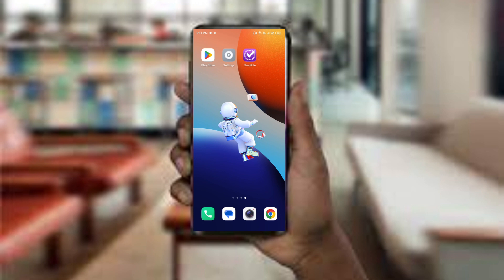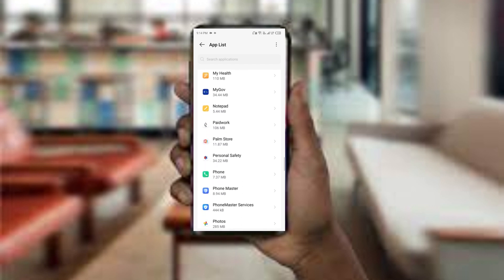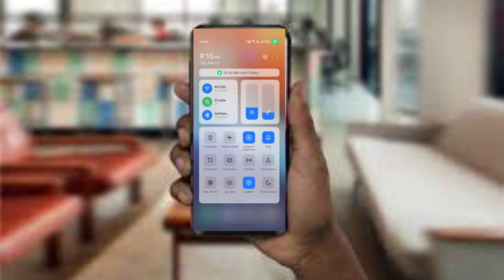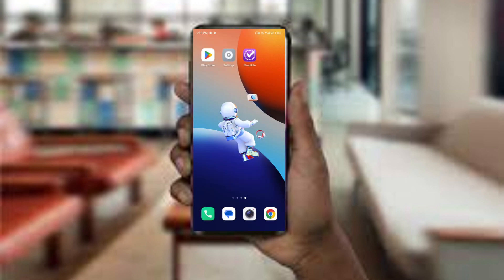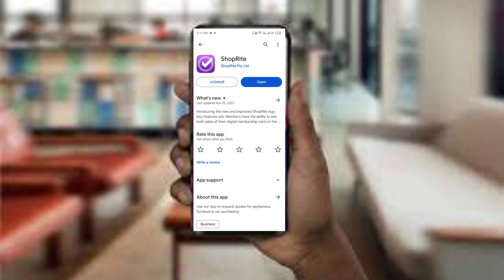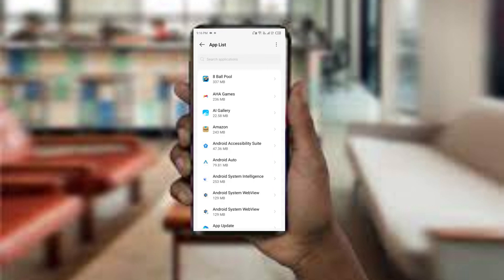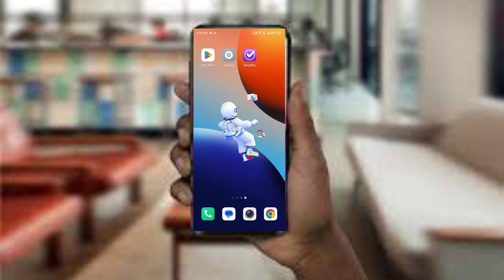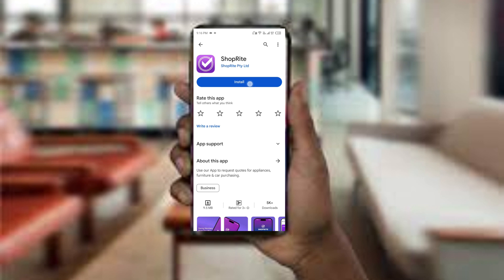How to Fix ShopRite App Not Working, Keep Crashing, Keep Stopping, Stuck on Loading Screen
In this YouTube video, we will guide you through the process of fixing common issues with the ShopRite App. If you have been experiencing problems such as the app not working, crashing, stopping unexpectedly, or getting stuck on the loading screen, this tutorial is for you. We will provide step-by-step instructions on troubleshooting these issues, ensuring that you can use the ShopRite App smoothly and without any interruptions. Follow along and get your app back up and running in no time!

00:00  Introduction
00:15  Solution1: Force Close & Restart ShopRite App
00:52  Solution2: Disable and Enable your Internet connection
01:17  Solution3: Update ShopRite App to Latest Version
01:44  Solution4: Clear ShopRite App Cache
02:13  Solution5: Uninstall & Reinstall The ShopRite App
02:38  Solution6: Wait For Sometime & Try Again